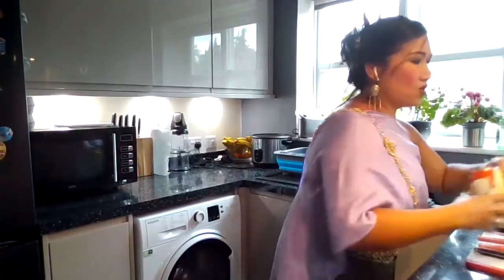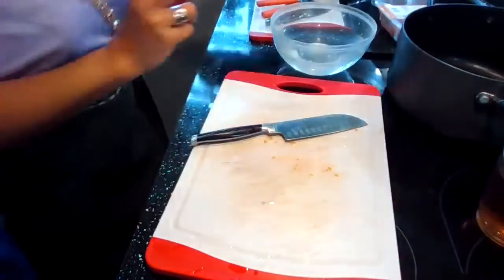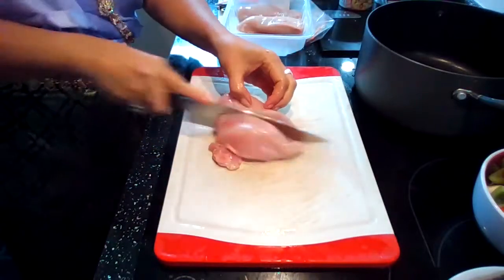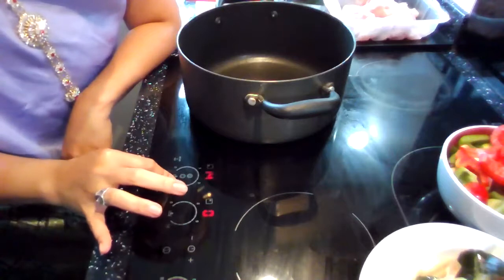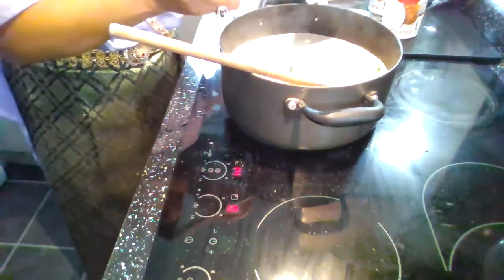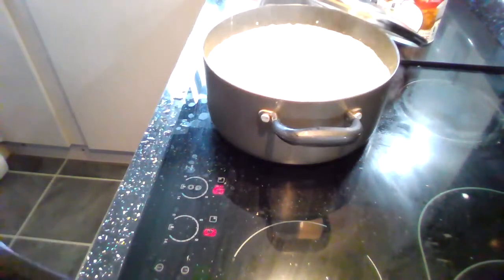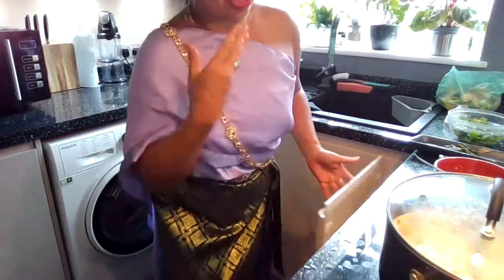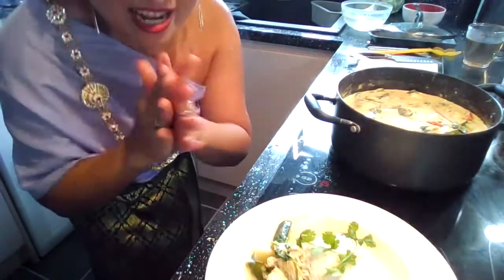Cooking Thai for Friends of Woking High School with Malai - Thai Green Chicken Curry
Sunday 26th July 2020